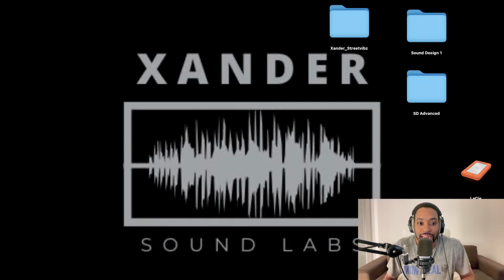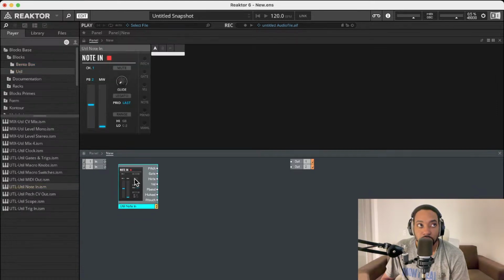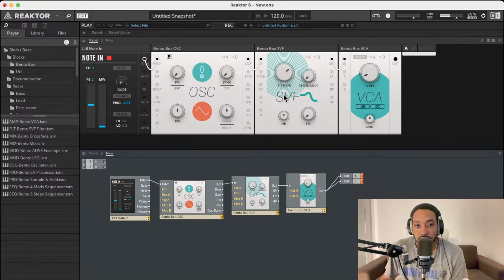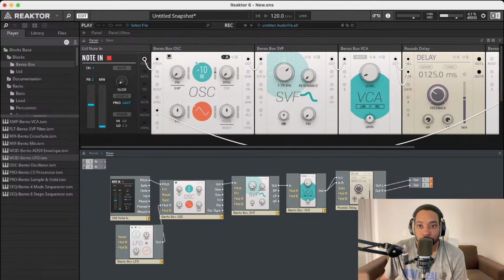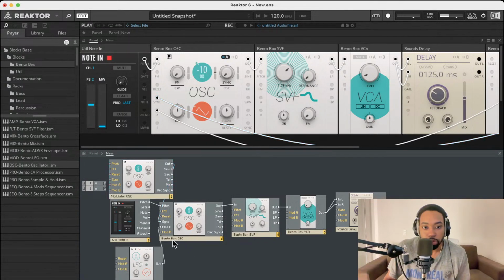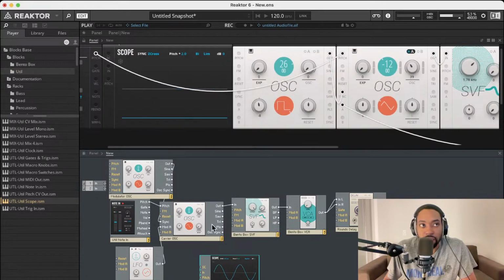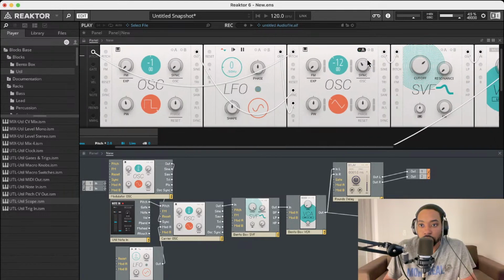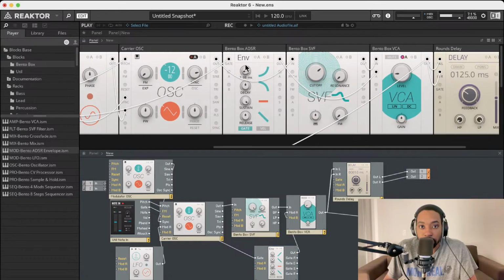DannyXanderMusic Live Stream Create an Evolving Ambient Pad in Reaktor: Sound Design